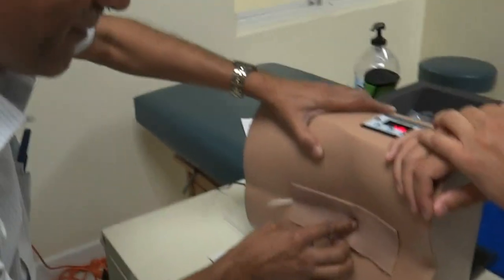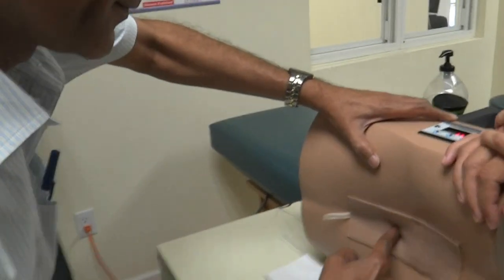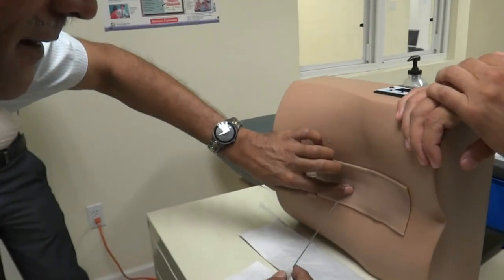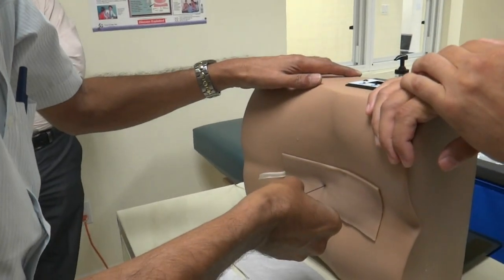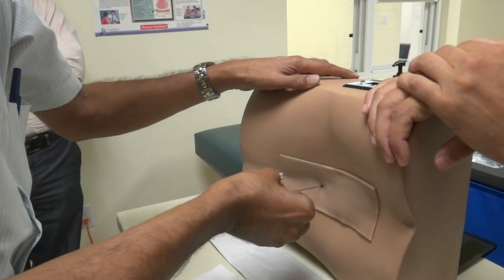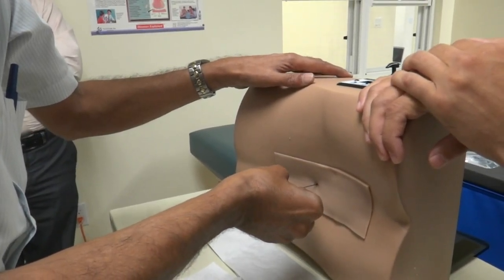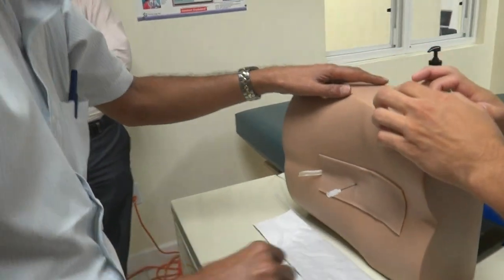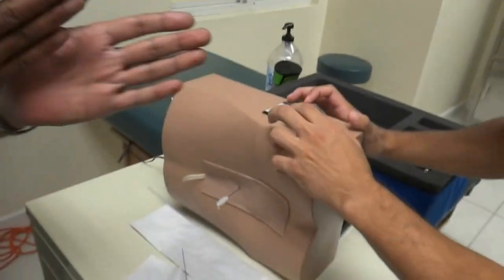Lumbar Puncture Demonstration - L2-L3 - Neuroscience Lab - Dr Sanjoy Sanyal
Dr Sanjoy Sanyal, Professor and Course Director of Neuroscience in the Caribbean, demonstrating the technique of Lumbar Puncture on a mannikin to Med 3 Neuroscience students on 27 July 2012 in the PD lab. After the demonstration, every student had a chance to get a hands-on experience in performing an LP. This particular demo was to humor some students who challenged me to perform the LP between L2-L3 spinous processes, which is generally considered rather difficult.